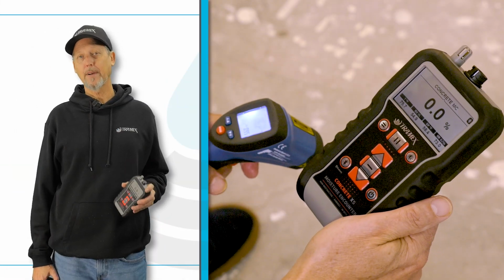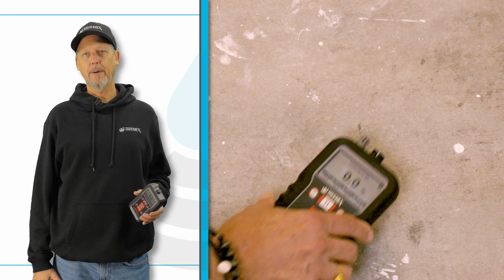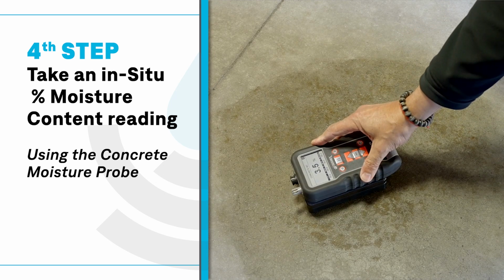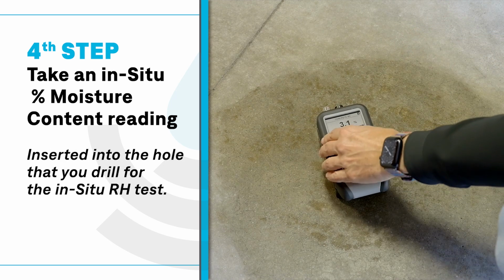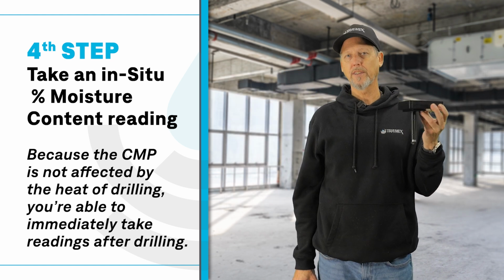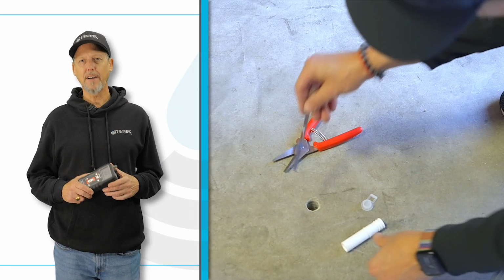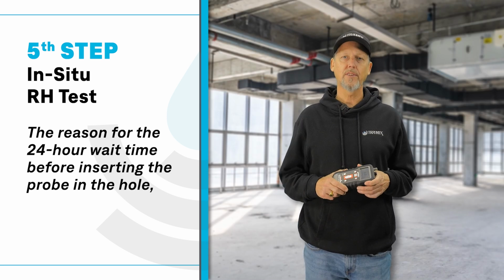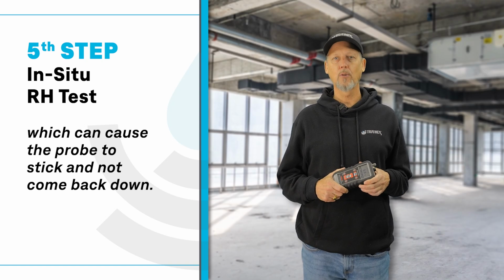How to test concrete for moisture: Summary of the 5 Point Test for Concrete Moisture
Unlock the secrets to accurate concrete moisture testing! In this video, we break down Tramex's Complete Concrete Moisture Test System, also known as the 5-Point Test, step-by-step.

1) Measure ambient conditions (temperature, RH, dew point)
2) Check the surface temperature with an infrared thermometer — We want to make sure the temperature of the slab is at least 10°F (5°C) above the ambient dew point.
3) Use the Concrete Moisture Encounter for surface moisture content readings
4) Utilize the Concrete Moisture Probe for immediate in-situ moisture content readings
5) Perform the in-situ RH test

Protect yourself from moisture-related failures by mastering this essential testing process. Because conditions can change, repeat the first three steps at the time of installation for maximum protection!